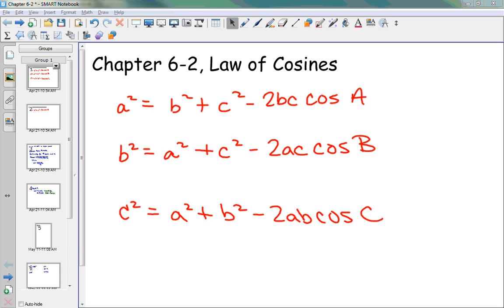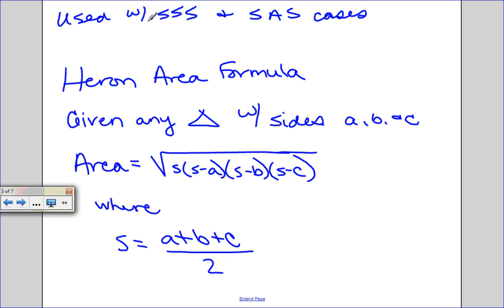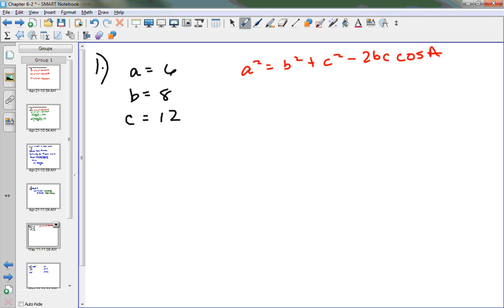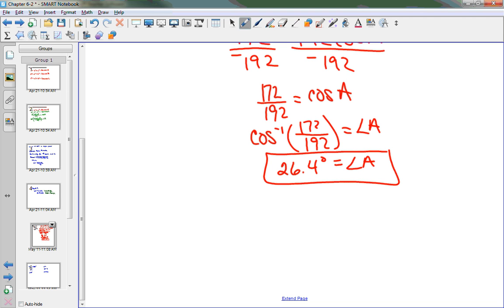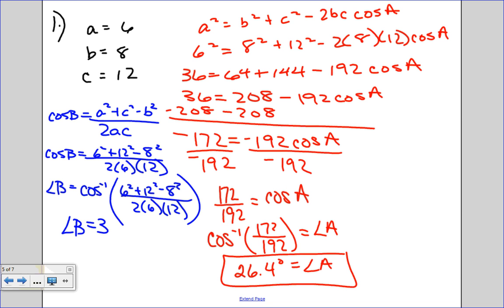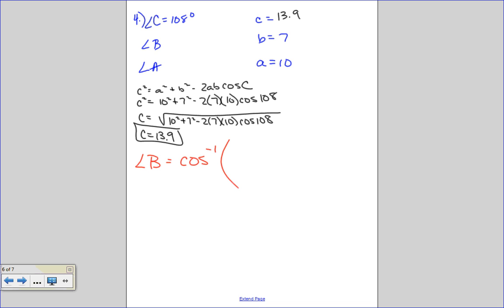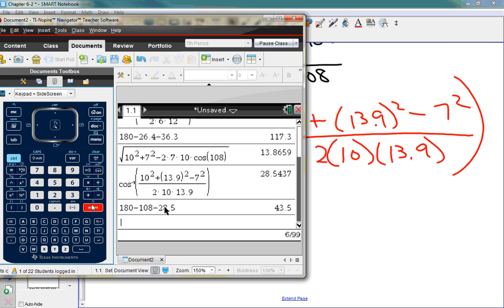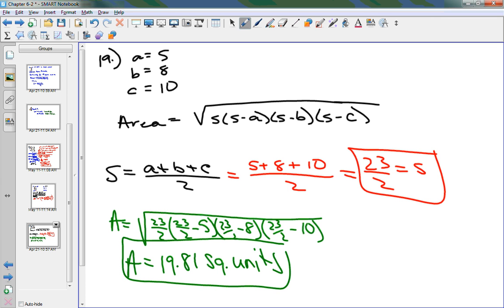Chapter 6-2, WA 1-11 odd & 19-24 all